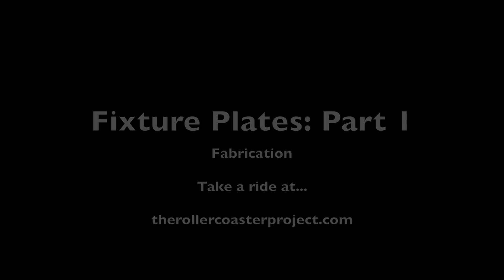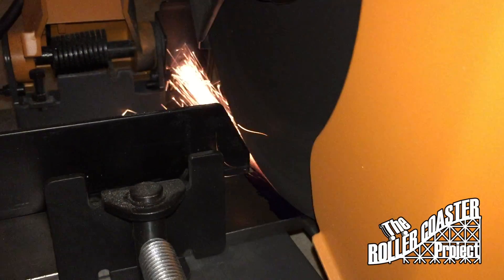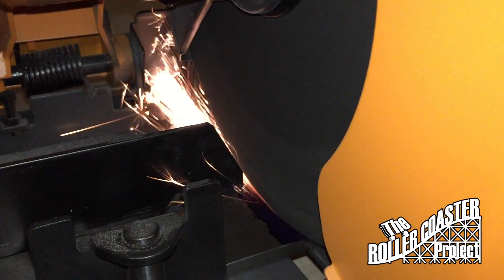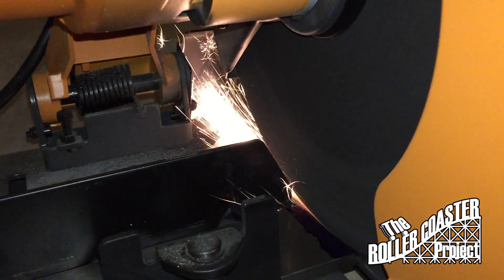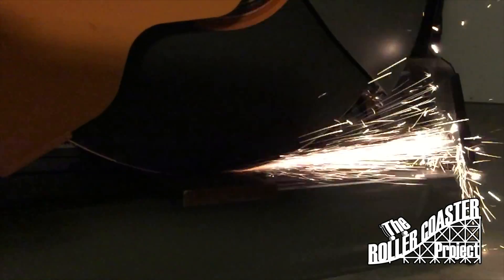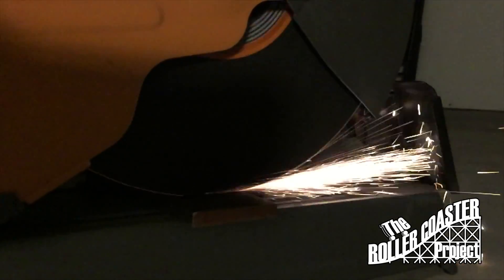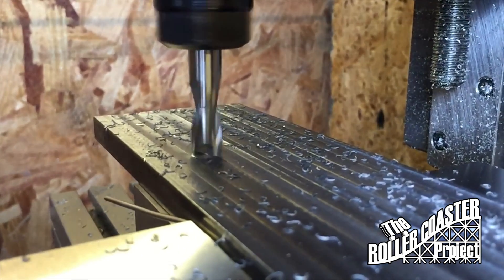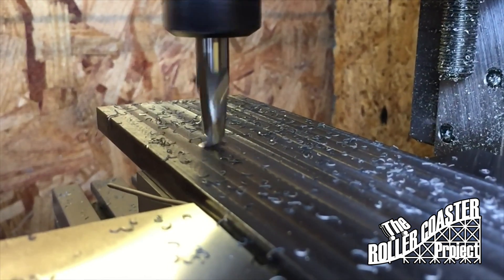Taig CNC Milling machine and Fixture Plates: Part 1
In this entry to the TRCP Log, we are machining steel and aluminum with our Taig CNC mill into a fixture plate.  The fixture plate saga will continue, and soon we will produce numerous roller coaster cars.